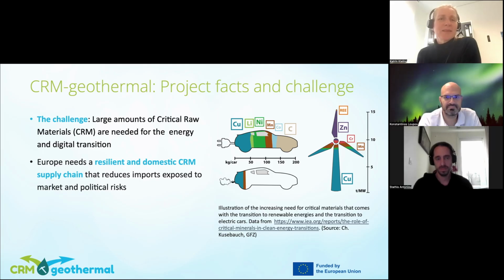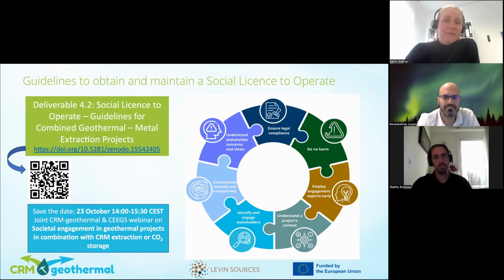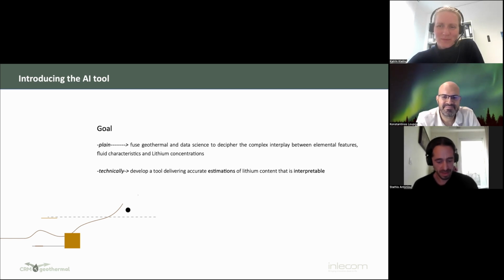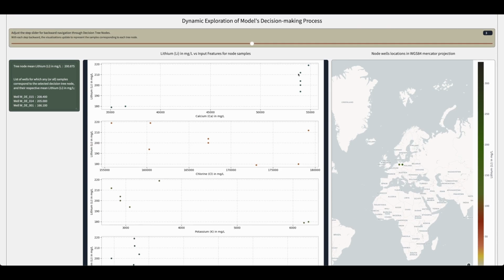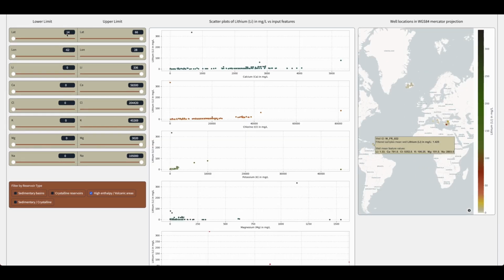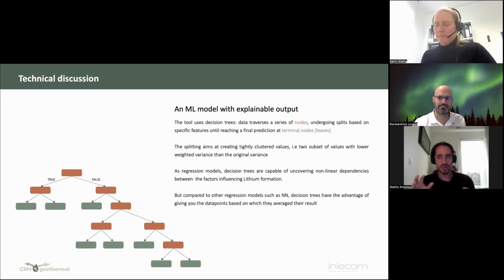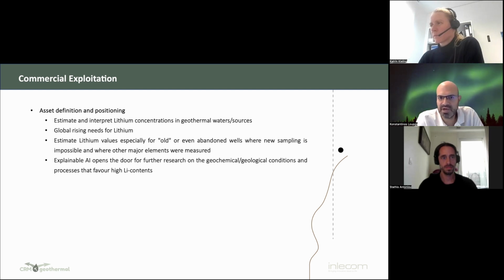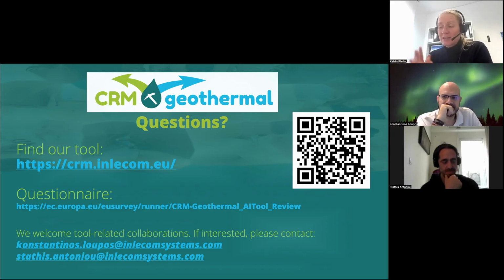CRM-geothermal Webinar: Unlocking the Power of AI in Lithium Exploration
Developed by INLECOM as part of the EU-funded CRM-geothermal project, this innovative AI-driven solution is poised to transform how we explore lithium in geothermal resources - a critical component in battery technologies and the renewable energy transition.

🎥 In this webinar, you will learn about:
- The underlying technologies powering the Lithium Estimation AI Tool
- Real-world applications and strategic value for exploration and policymaking
- How AI enables more accurate, scalable, and explainable predictions
- Insights from leading experts in geoscience, AI, and research innovation

Consult the factsheet for more details on the tool’s development and capabilities